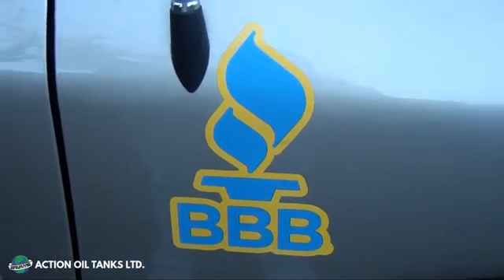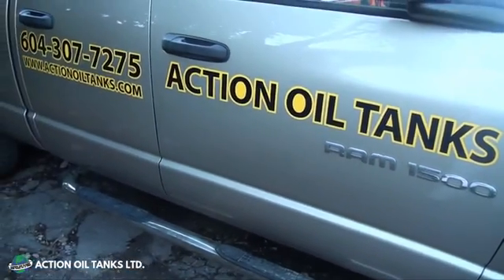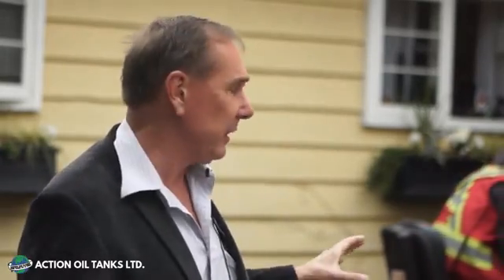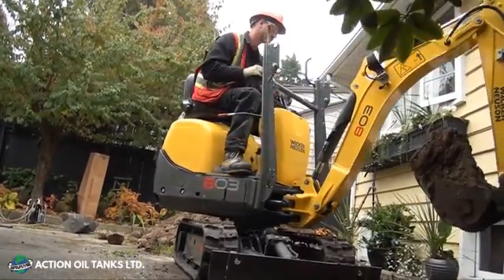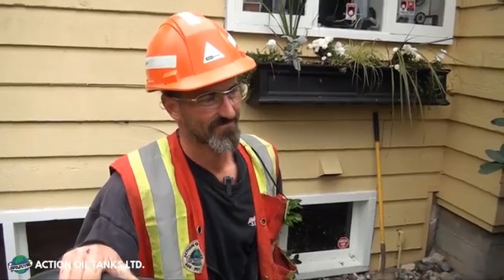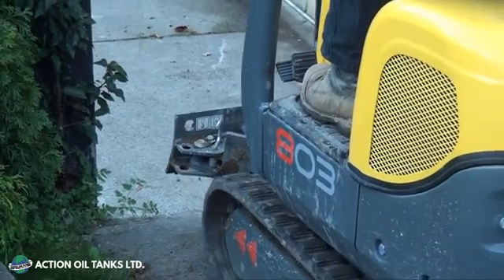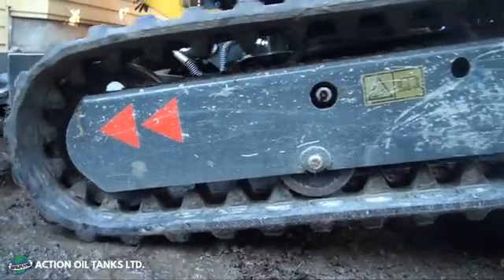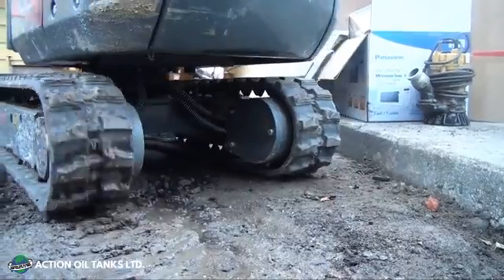Action Oil Tanks Ltd. - Oil Tank Removal Services